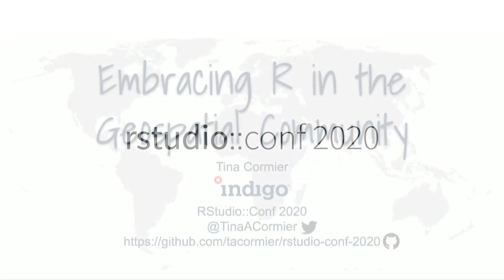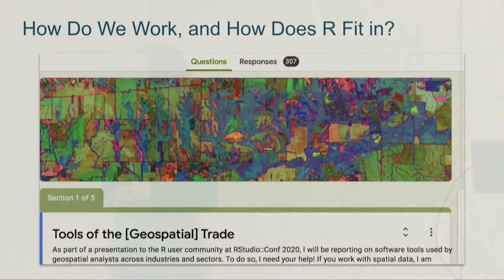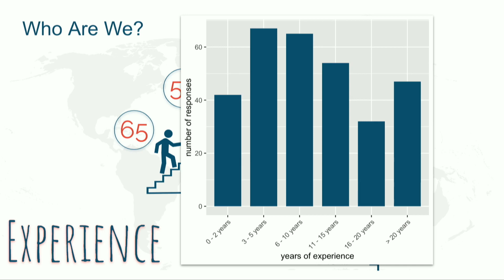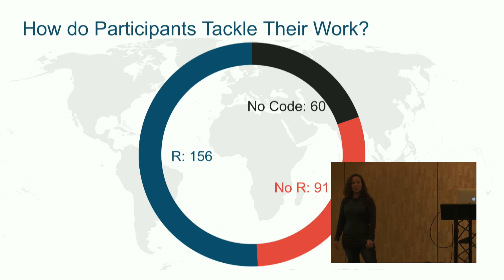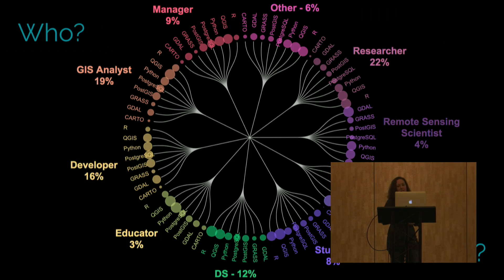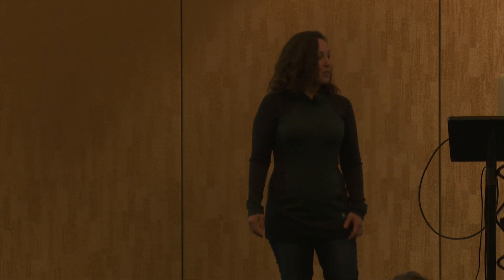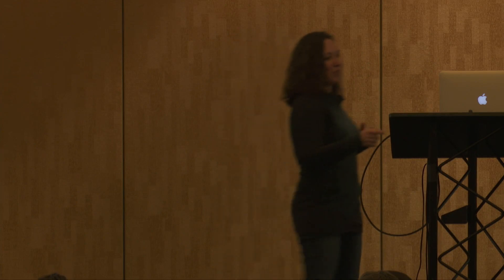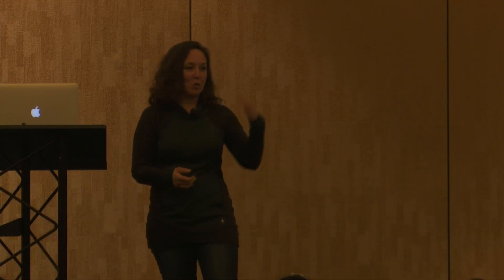Tina Cormier | Embracing R in the Geospatial Community | RStudio (2020)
Geospatial analysts work in a wide range of positions within almost every industry. They work in government, non-profit, academic, and private institutions using geospatial data and technology to answer questions about the environment, agriculture, climate, urban planning and design, marketing, public health, transportation, and myriad other topics. A typical day may include data prep/cleaning, field work, cartography, image analysis, vector analysis, feature engineering, modeling, or database management. This diverse group necessarily uses a diverse set of tools. In this talk, we will explore how R fits into the spatial analyst’s toolkit. What does the geo community think of R? Who uses it? What groups avoid it? What geo-packages are used most? How can we, as a community, make R more appealing for geospatial scientists?